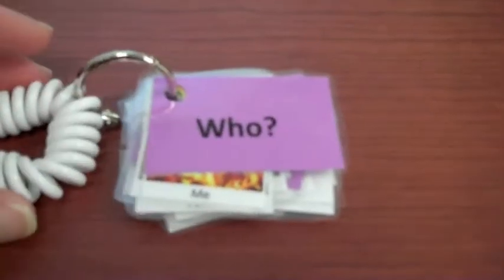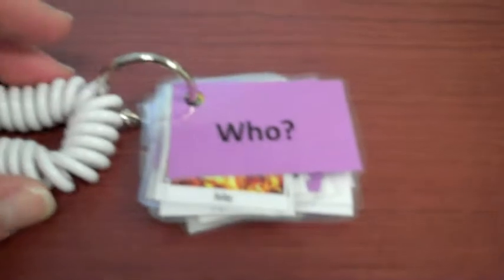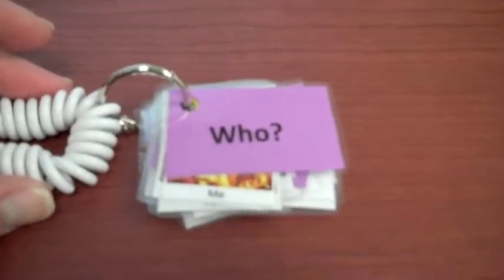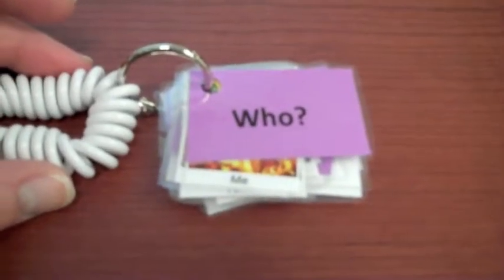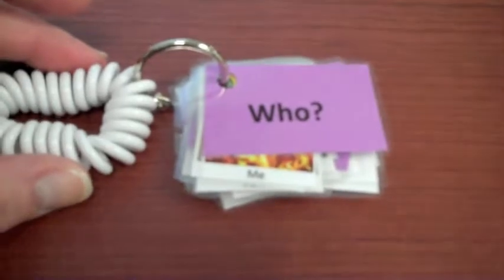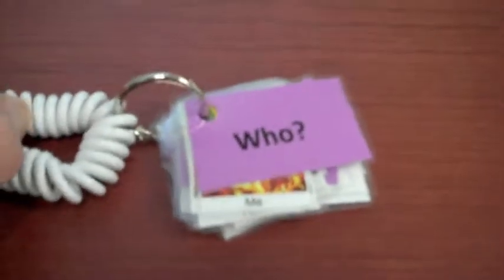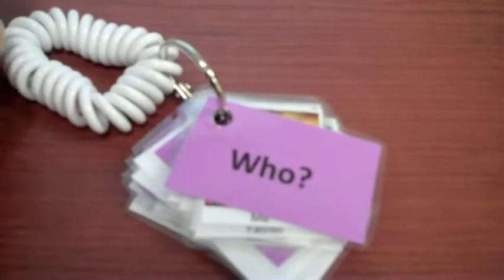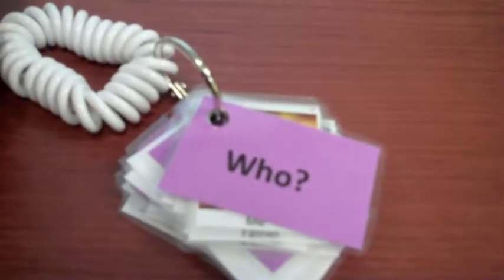Who, Where, When, Why, How USE IT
Description: Child will be able to understand where he/she is going to prepare for the family's transition to a new destination. Who? Where? When? Why? How? Visual support can help the child remember and understand the reasons for leaving the house to improve  transitions to a new activity. The child can be reminded by looking at the pictures of where the family is going and why during the trip.
Age appropriate: 3 years and older